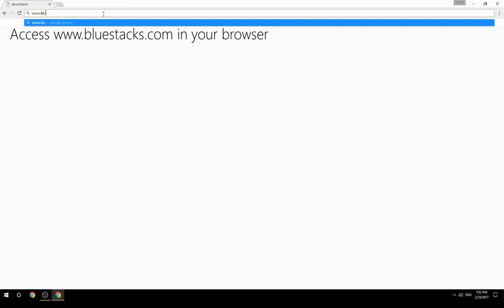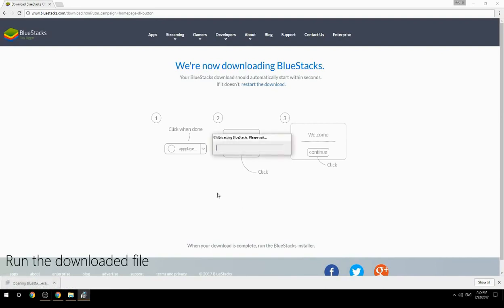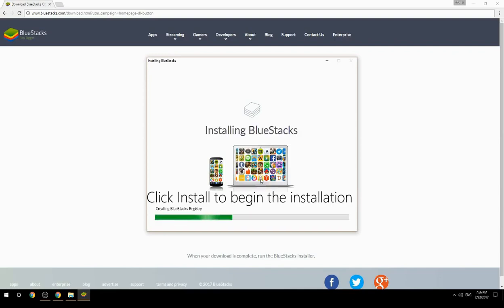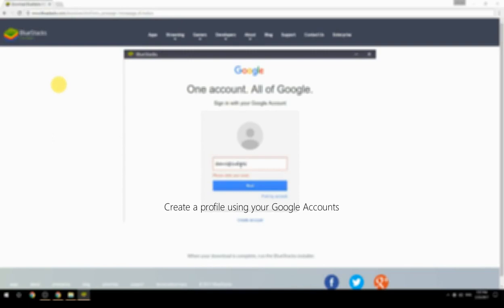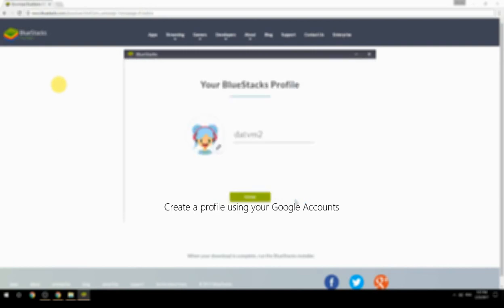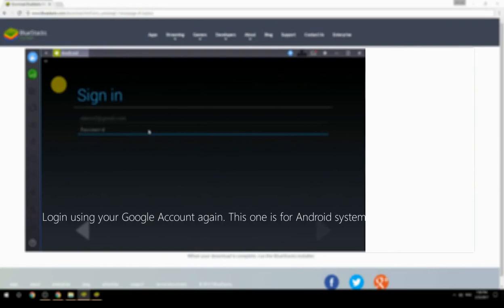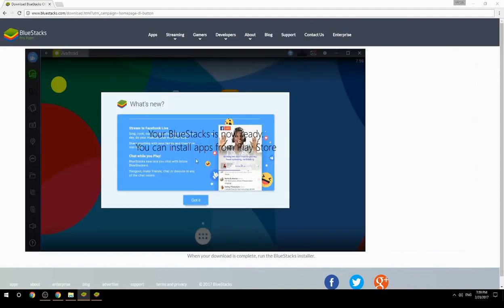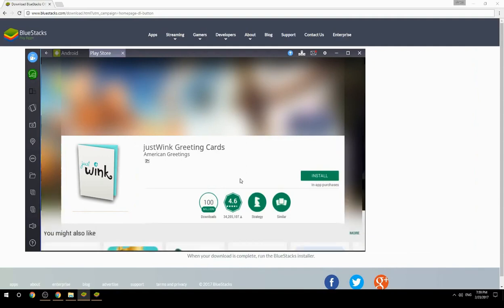How to Download & Use justWink Greeting Cards on your Computer. Valid for Windows 7/8/10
Learn how to download & Use justWink Greeting Cards on your computer today. This method works for Windows 7/8/10. It will take you less then 10 minutes to get started.